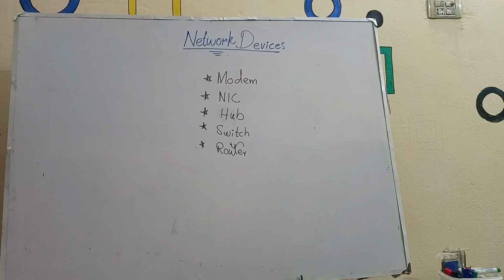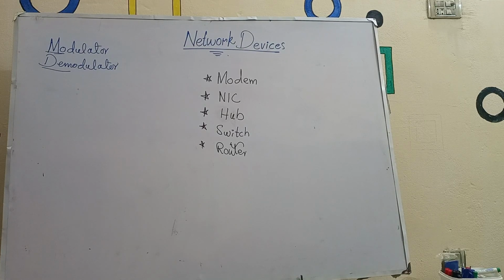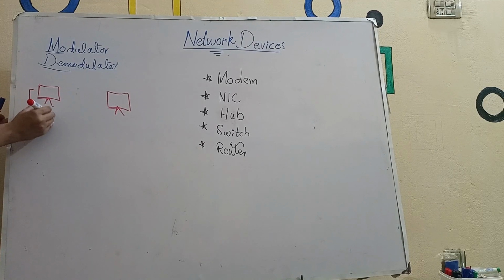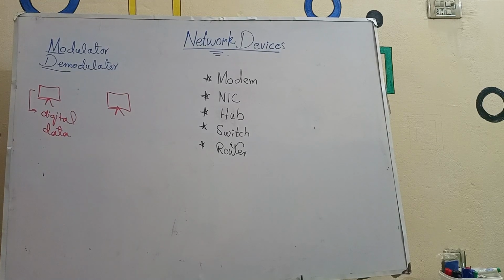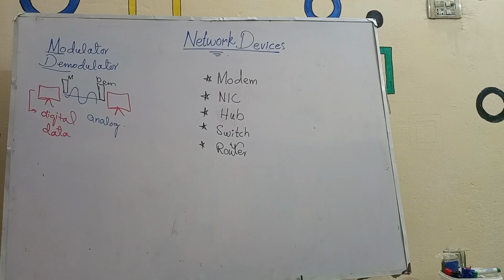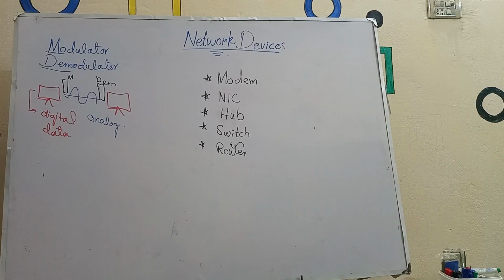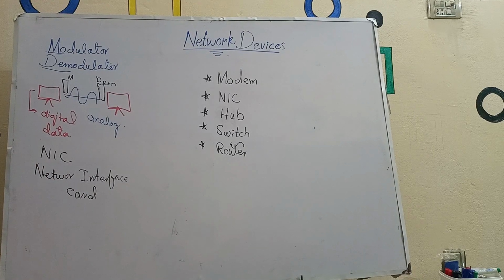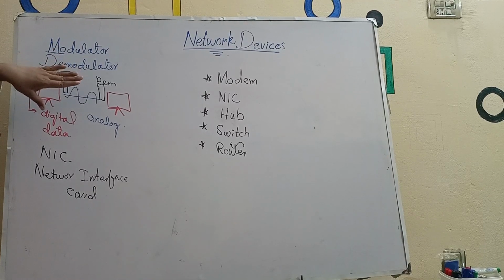Network Devices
Computer Networks: The List of various Network Devices
Topics Discussed:
1) Network Devices, i.e hub, modem, router, switch, NIC
2) List various network devices with basic functionalities.